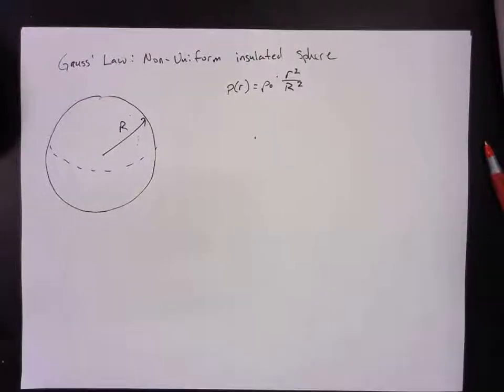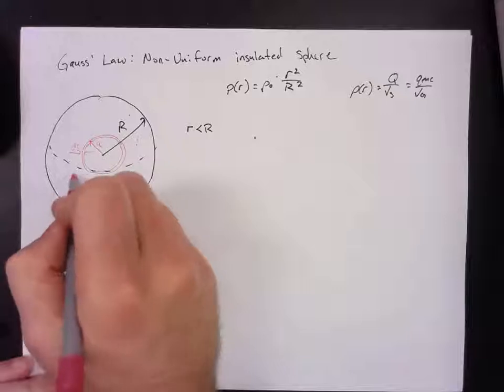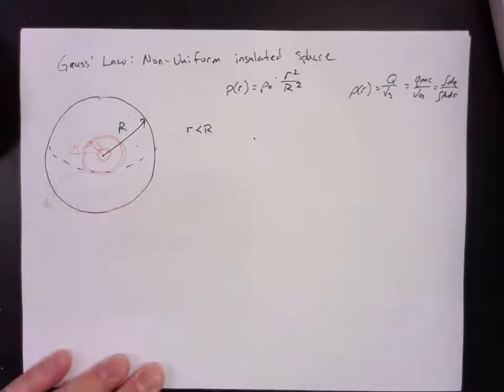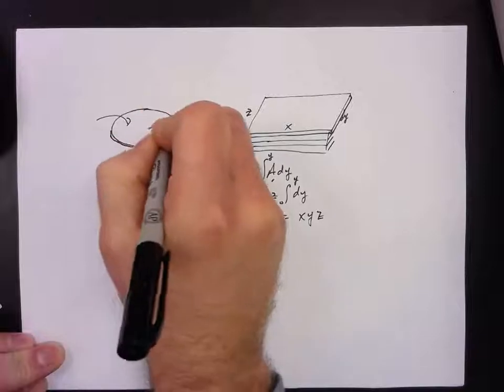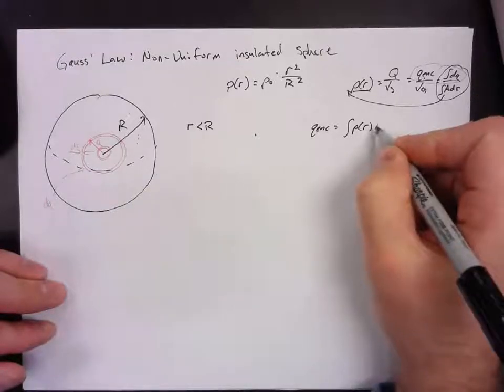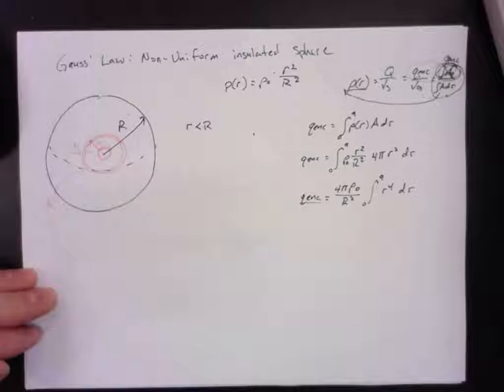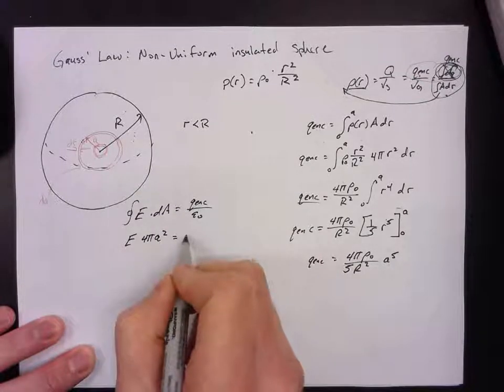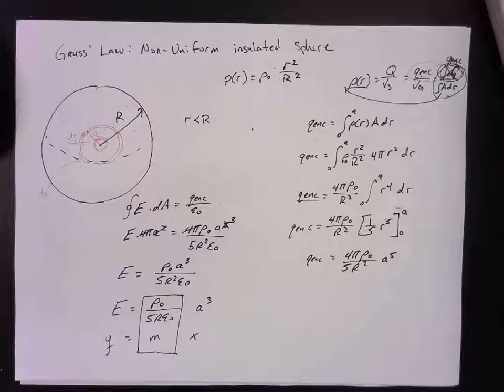AP Physics C - Gauss Law - Non uniform charge density